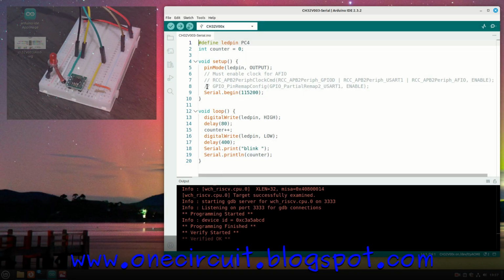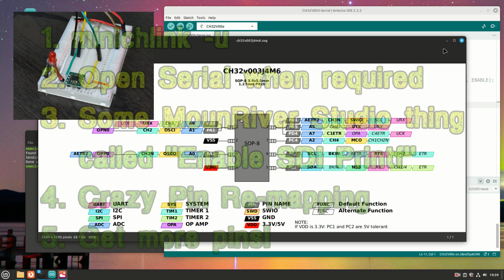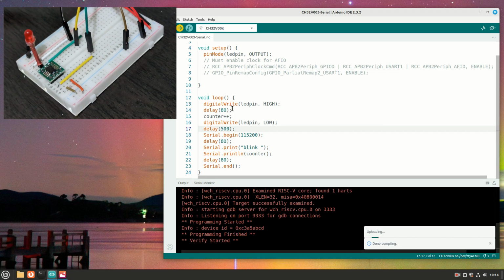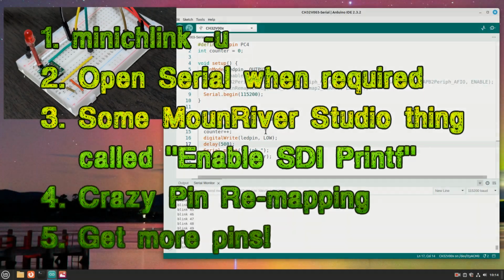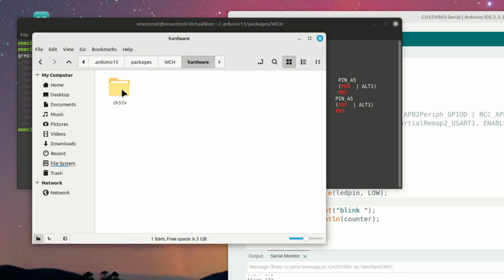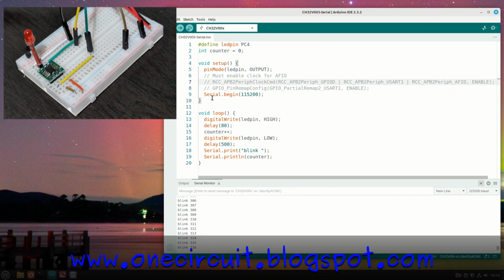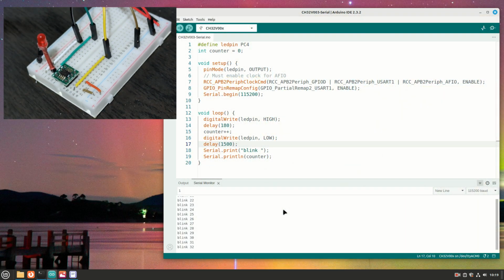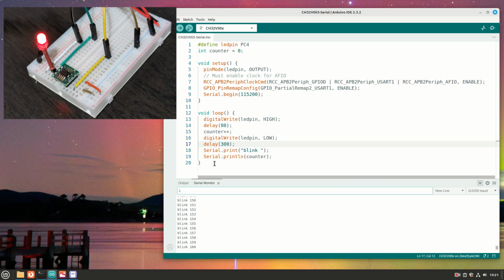Re-mapping the pins on a CH32v003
Each video I will grab a random electronic component from the vault and build a circuit - this week I look at how to untangle a clash between Serial Communication and the "One-Wire" SWIO programming protocols on the SOP8 CH32v003 - 5 options available on the menu, what will you choose?